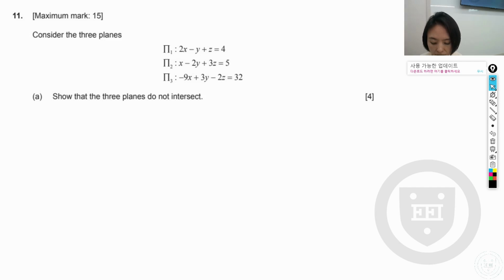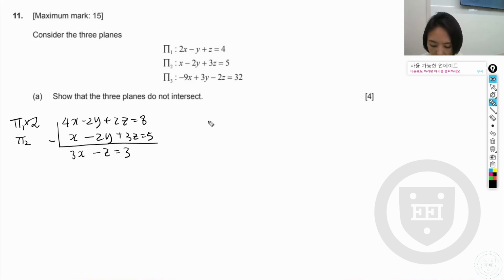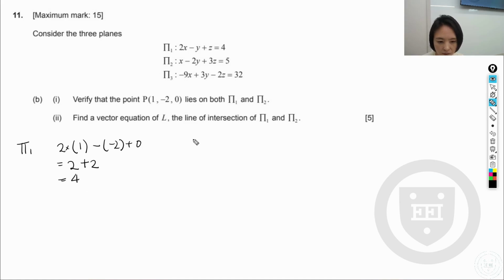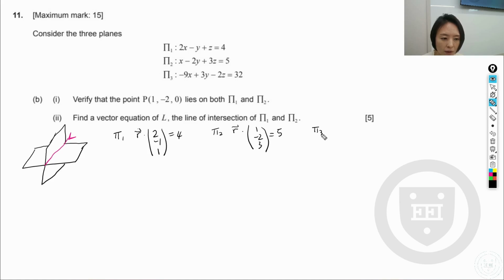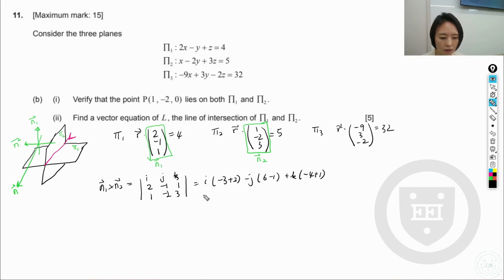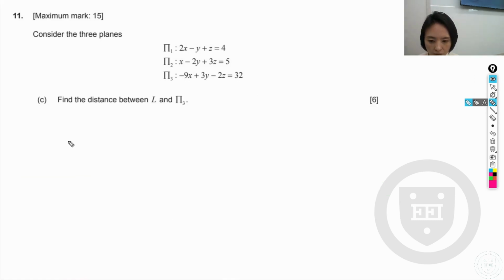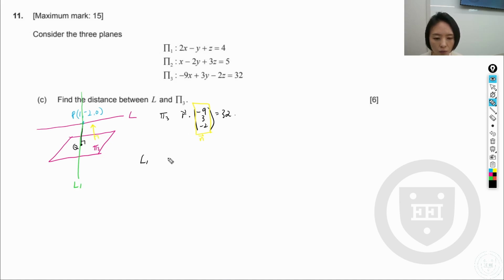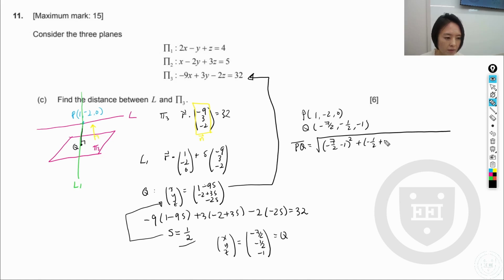IB Math AA HL (Vectors) by 정유주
IB Math AA HL |  by 정유주 📊

📍 장소: 엘리트어학원 압구정 국제관

👉 올 겨울, 엘리트어학원 국제관과 고득점을 향해 도전해보세요!

🏫 엘리트어학원 압구정 국제관